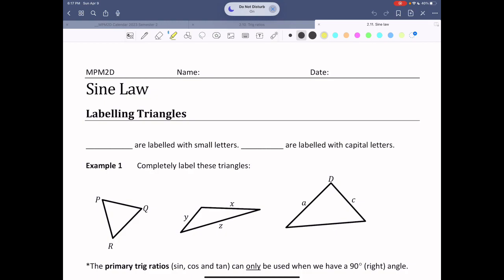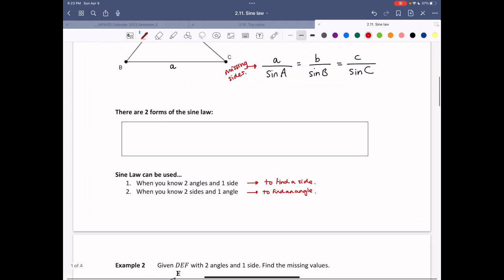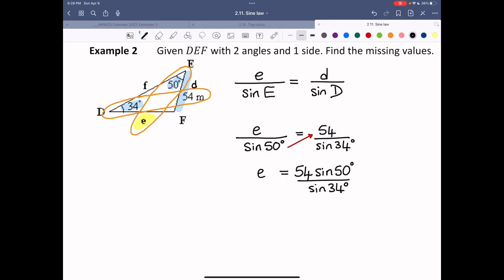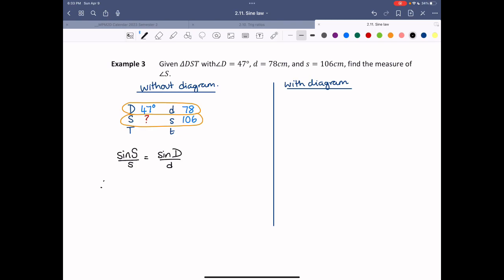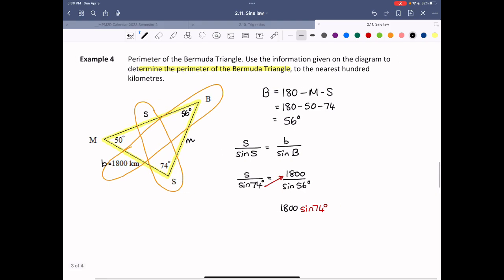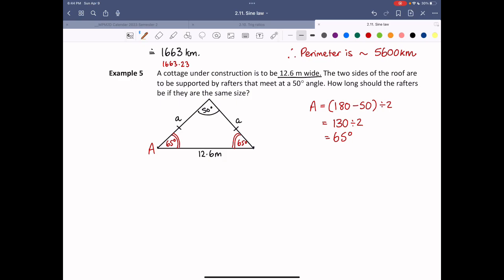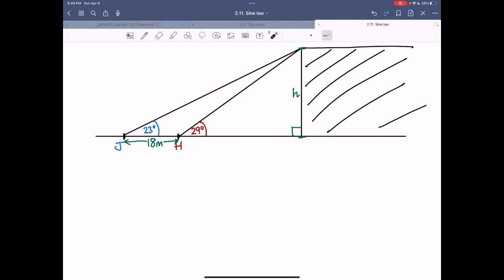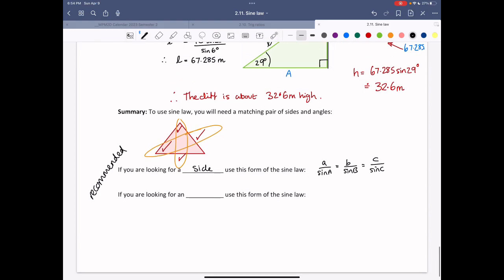MPM2D The Sine Law